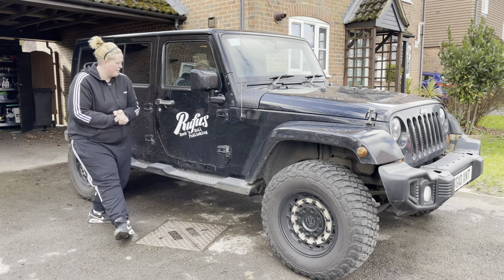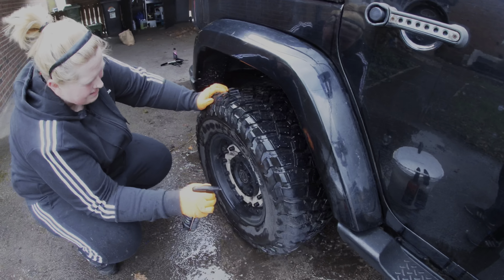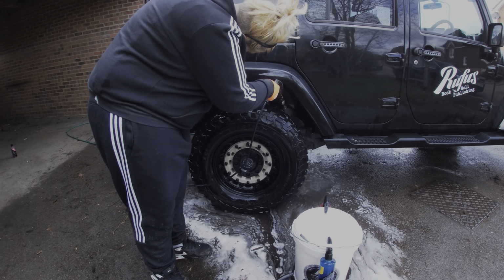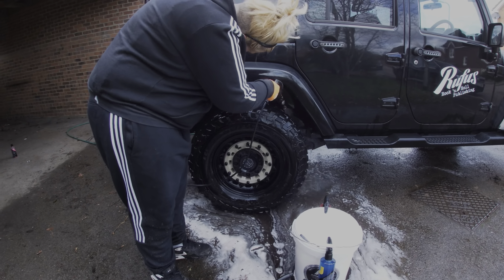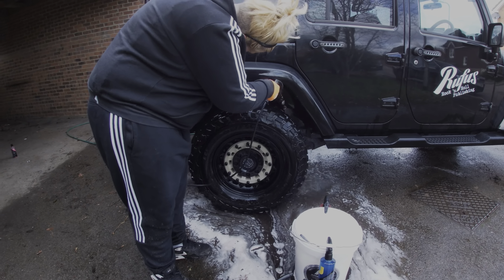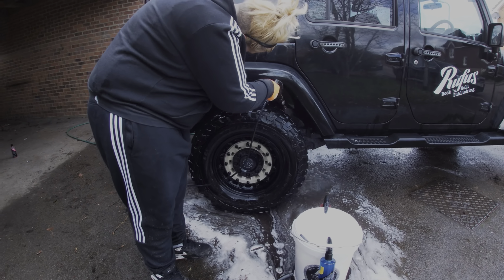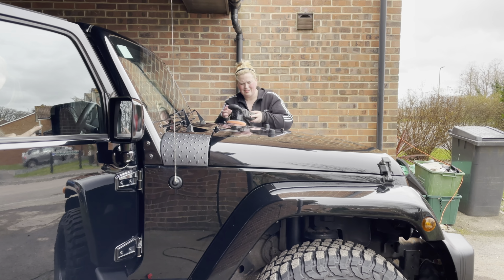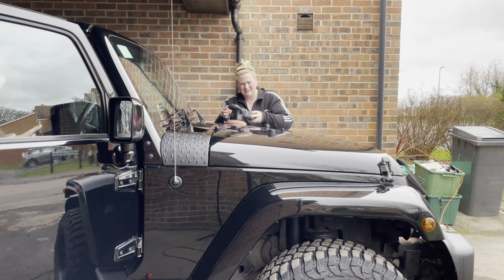DIRTY JEEP GETS A CLEAN| DETAILING| CAR WASH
In this video I tackle a Jeep Wrangler. I was very excited for this detail and told the owner to get it as dirty as possible, just so I could put the Yum Citrus to the proper test. Watch this video to find out how it all went and how the wash ended.

Full disclosure; the interior was given a good going over. We didn't film it as it wasn't that dirty and just needed a good hoover.

Products used in this detail:

-Yum Citrus
-Yum Wheels
-Yum Undress
-Yum Foam
-Yum Wash
-Yum Detailer
-Yum Ceramic

Plus the brushes and buckets from the YumCars range.

NOW!

and look at the range of awesome collectors books on all the rock greats and keep an eye for up and coming books too...

Many thank you to all new and old subs, you all are honestly the best.

Thank you for helping me reach my goals.

Kelly's World x